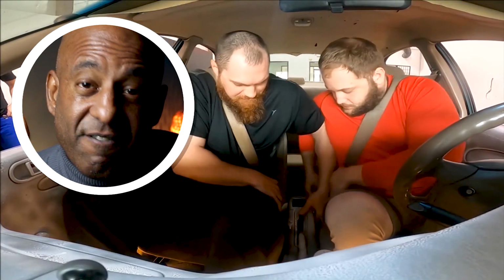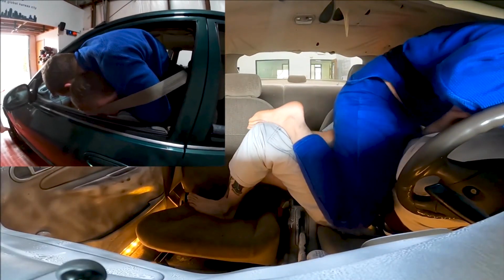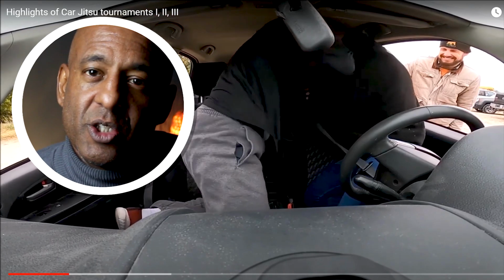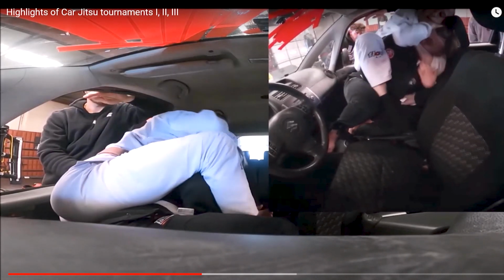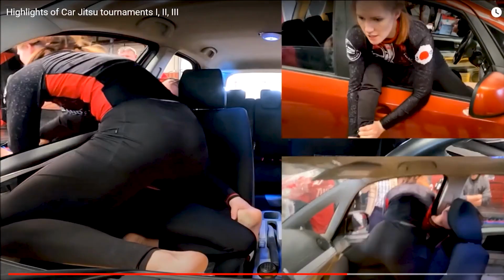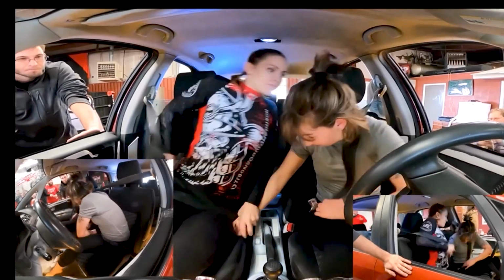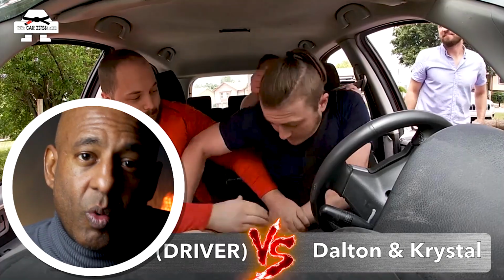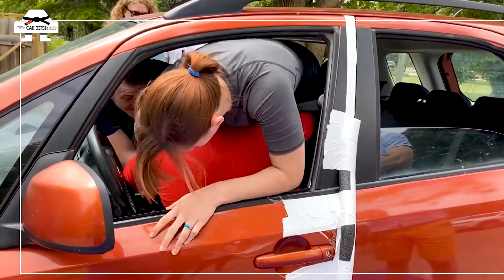Worlds most BIZZARE Competition... Russian Car-Jitsu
3 CAR JITSU TACTICS that Finish Fights Fast inside Cars. ‘Car Jitsu’ was created in Russia by Vik Mikheev. Check out his YouTube channel (@VikMikheev). Mikheev is an MMA fighter, a black belt in judo and BJJ. He envisions ‘Car Jitsu’ as a way to develop jiu-jitsu for smaller spaces. Better yet, self defense in vehicles.

CAR Jitsu Fighting... Is this INSANE or LEGIT?
Guy Choked by Seatbelt in BIZZARE Competition

About Us

ELEVATING YOUR FIGHT IQ: Videos blending Martial Arts, Crime Science, and Psychology.

Presented by Dr Mark Phillips Criminal Psychologist, Security Consultant, Martial Arts and Defensive Skills Instructor. An expert in Organised Crime, Hostage Taking, and Offender Profiling. Martial arts experience includes Wing Chun, Brazilian Jiu Jitsu, Judo, Wrestling, Boxing, San Da Kickboxing, and MMA.

Weekly Self Defence and Martial Arts video releases every Wednesday. Topics Covered: Coping with Criminal Behaviour, Self Defence Techniques, Street Fighting Tips, Mindset Preparation, as well as general tips on how to defend yourself.